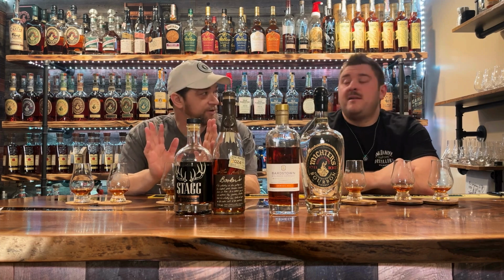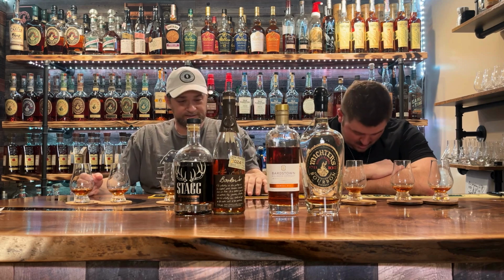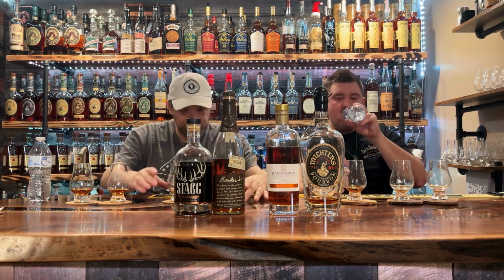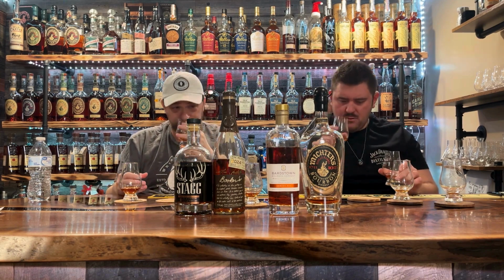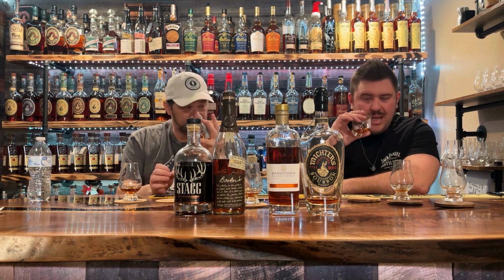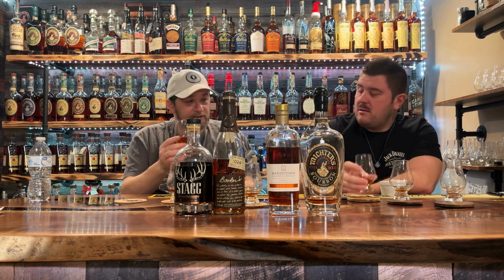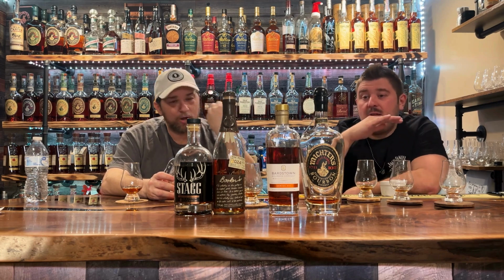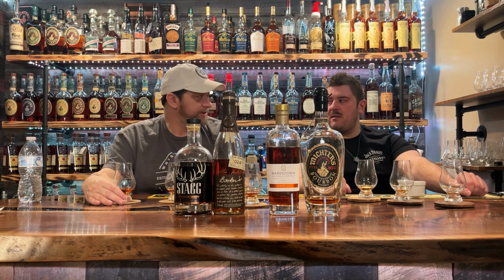Whiskey Madness Part 2 - Whiskey of the Year Playin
The playin brackets for our whiskey of the year.  Bookers Reserves vs Stagg 24a and Michters 10 vs Disco 12.